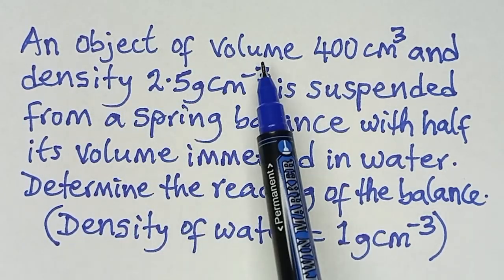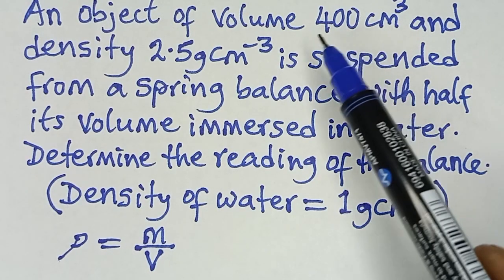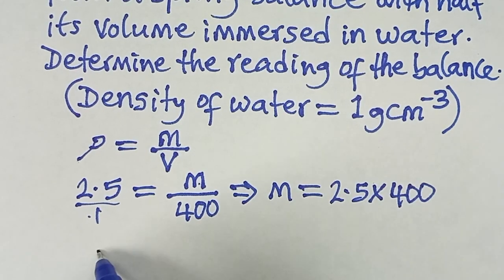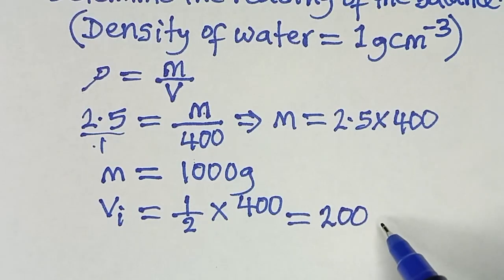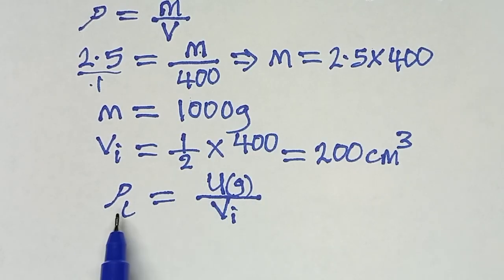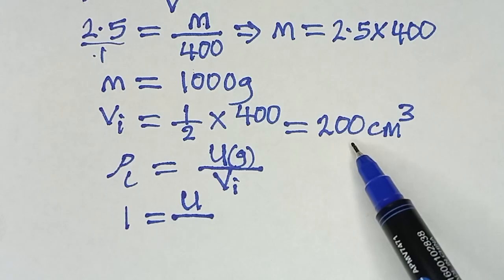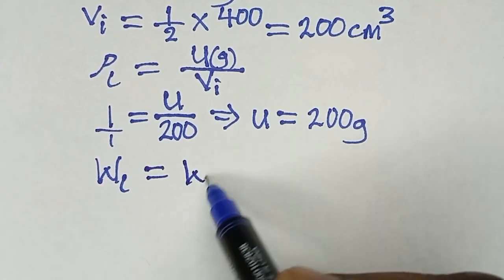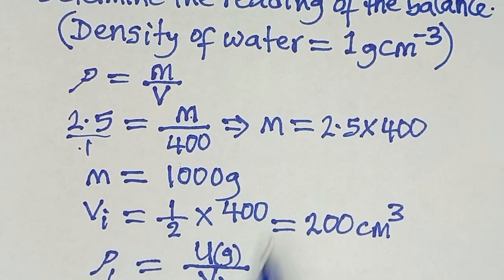Physics: Density and Upthrust || Weight of Object in Liquid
Master Density & Upthrust: Calculating Balance Readings in Water

​Master the physics of Buoyancy and Archimedes' Principle in this step-by-step tutorial. If you’ve ever wondered why an object feels lighter when submerged or how to calculate the exact reading on a spring balance when holding an object in water, this video is for you.

​What You Will Learn:

​The Fundamentals of Upthrust: Understanding the upward force exerted by fluids.

​Apparent Weight vs. Real Weight: How to use the formula W_{apparent} = W_{real} - U to predict scale readings.

​Calculating Displaced Volume: Using an object's density and mass to find how much water it displaces.

​Key Formulas Covered:

​Density (\rho): \rho = \frac{m}{V}

​Upthrust (U): U = V_{displaced} \times \rho_{fluid} \times g

​Tension in the String: Equal to the apparent weight of the submerged object.

​Perfect For:

​IGCSE/GCSE & A-Level Physics students tackling mechanics and fluids.

​Science Teachers looking for a clear visual understanding of fluid displacement.

​Engineering Students reviewing the statics of submerged bodies.